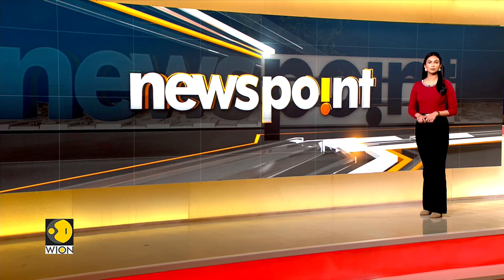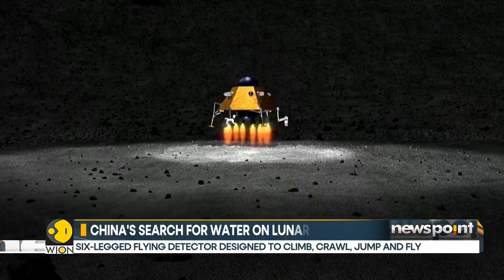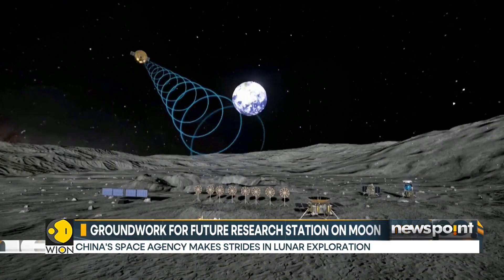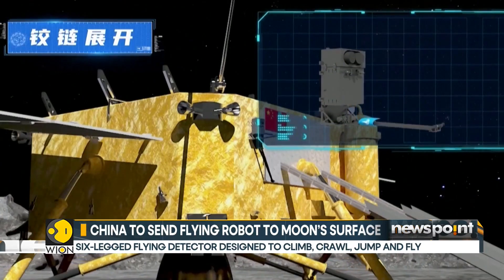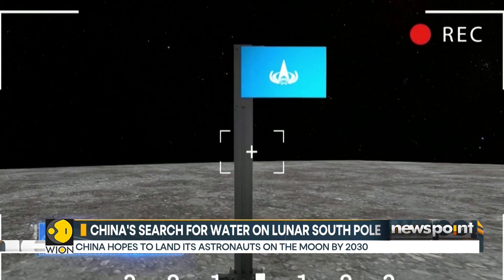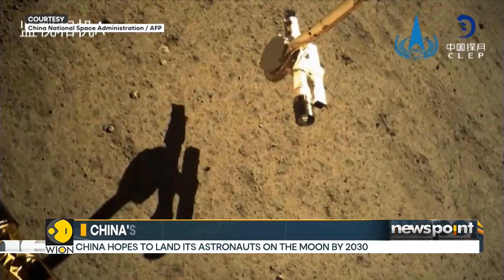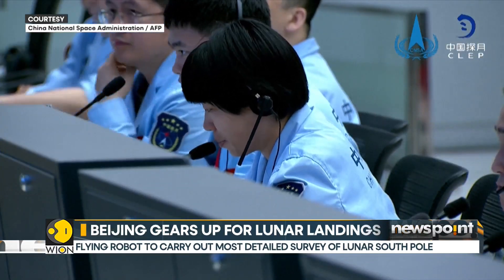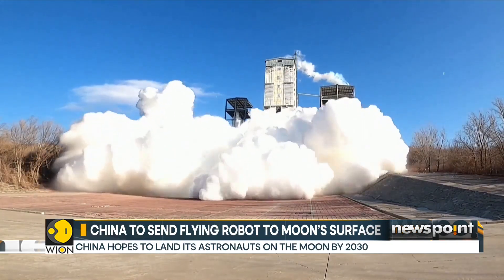China's Search For Water on Lunar South Pole | World News | WION Newspoint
China plans to send a flying robot to the Moon's south pole to explore potential water reserves, marking a new milestone in space exploration.